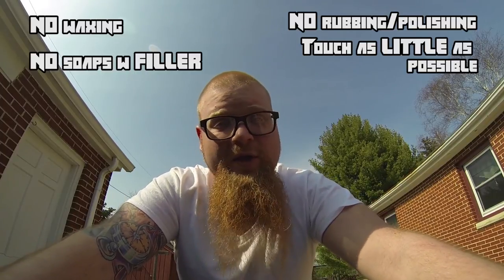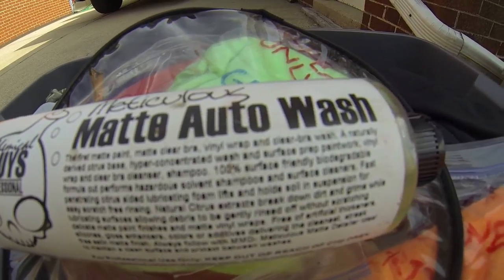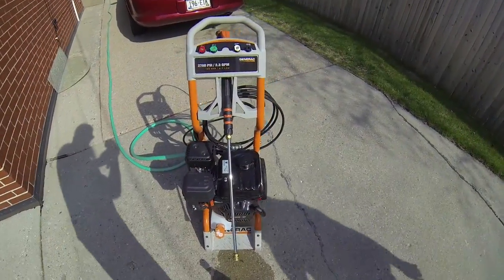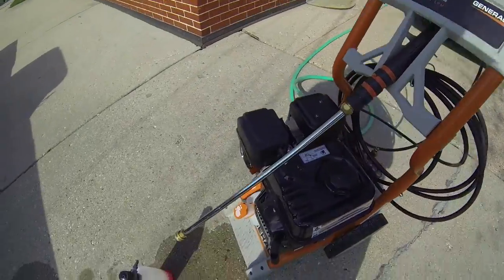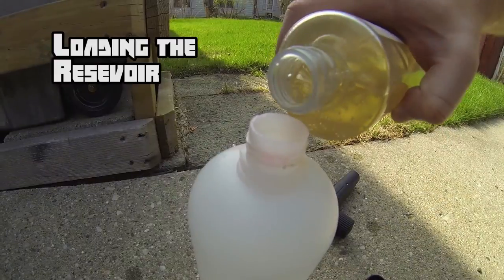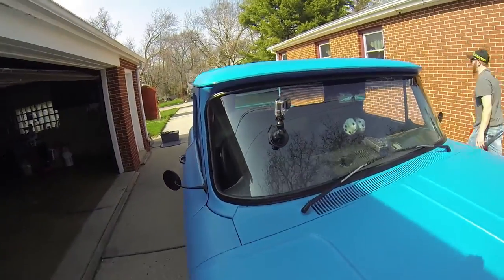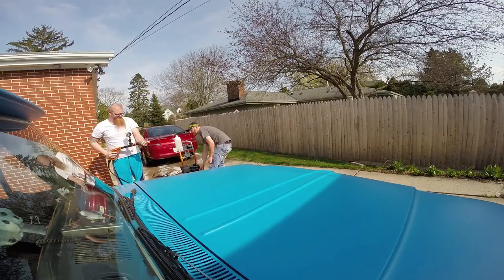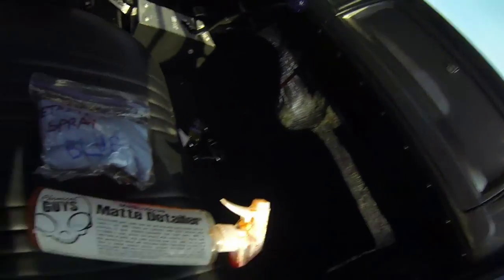Caring for SATIN Auto Finishes - REV J HD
**ALWAYS CHOOSE HD**
The process we alluded to in the last cruise video; caring for Satin finishes using wax free soap and a Pressure Washer.  Our Generac washer, a foam Nozzle, and some good soap let us get a great clean on any satin finish, with minimal hands-on contact with the finish.  This reduces the chance of changing the texture of the finish, which leads to hazing and shining, two things you try to avoid on Satin paint.   *
"Champion Style"
Dana CoppaFeel
UniFi Records

"We Clubber Down"
King Hell Bastard
UniFi Records